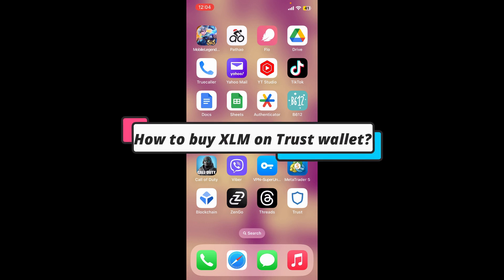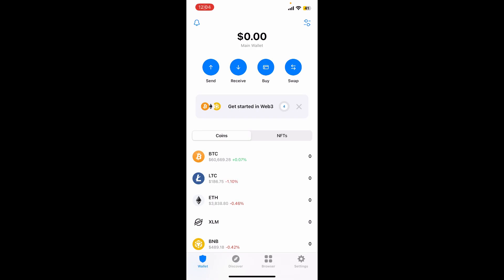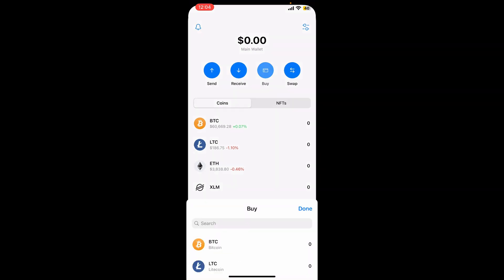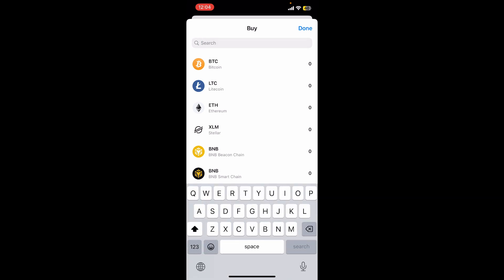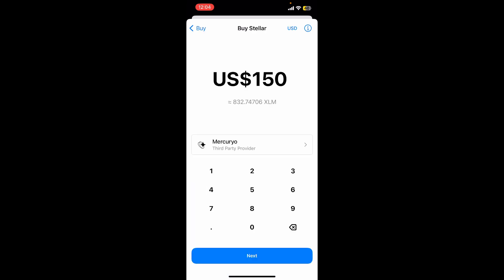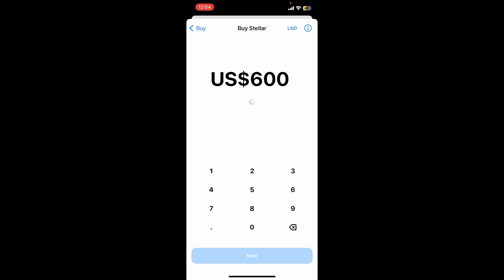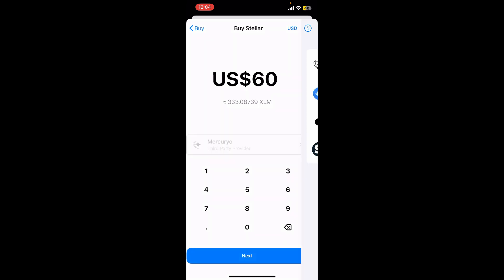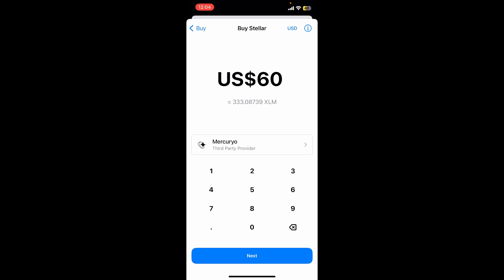How to Buy XLM on Trust Wallet 2023?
In this illuminating tutorial, we'll guide you through the process of buying Stellar Lumens (XLM) on Trust Wallet, empowering you to invest in one of the most promising cryptocurrencies in the market. Stellar Lumens is renowned for its fast and low-cost transactions, making it an attractive choice for cross-border payments and remittances. Our comprehensive guide will show you how to set up Trust Wallet, link it to a reputable exchange, and seamlessly purchase XLM. Whether you're a crypto enthusiast or seeking to expand your investment portfolio, this video will empower you to confidently embrace the potential of Stellar Lumens on Trust Wallet. Watch now and shine bright with XLM!